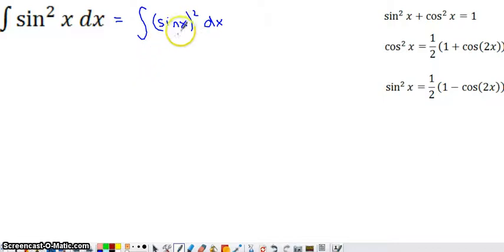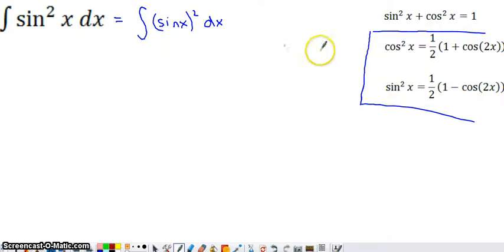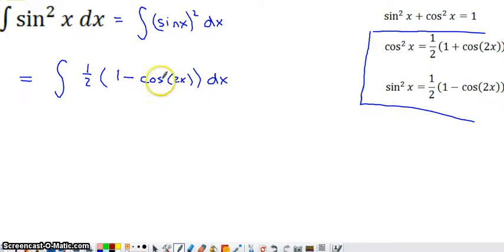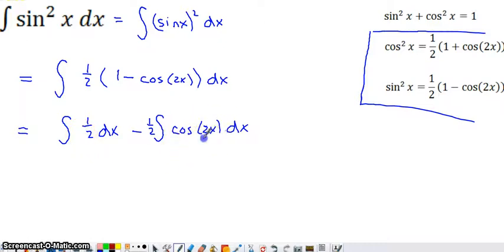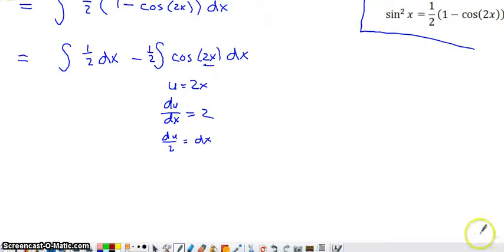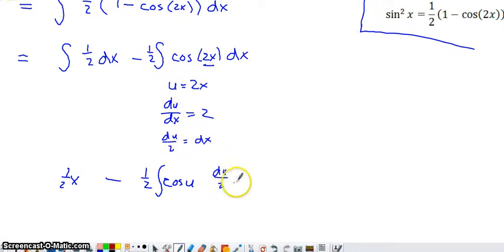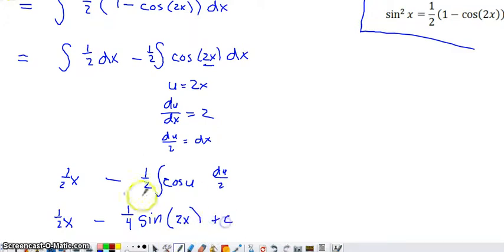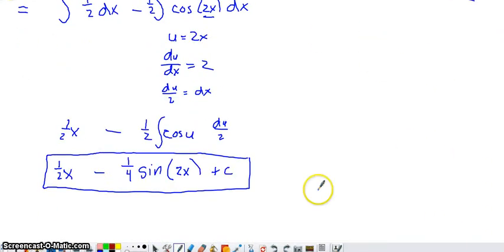Integral - Trig Identities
Integral requiring half-angle identities